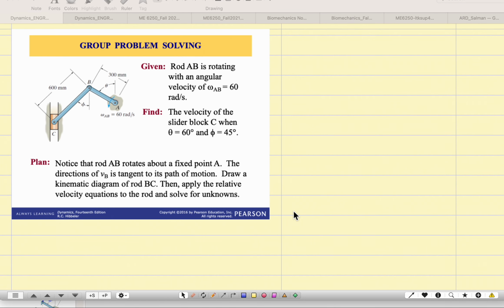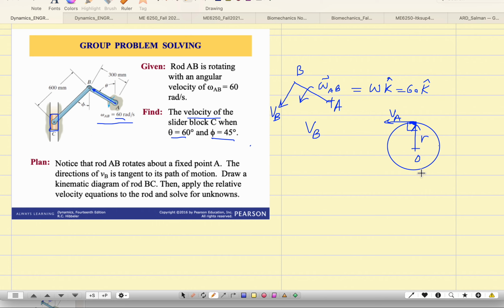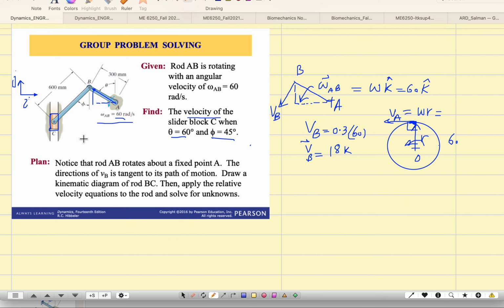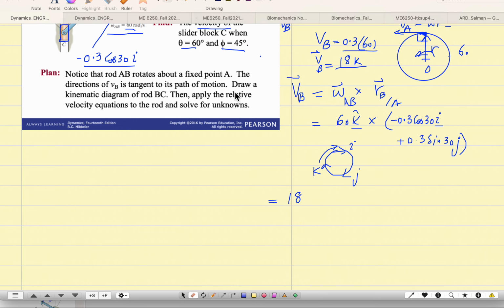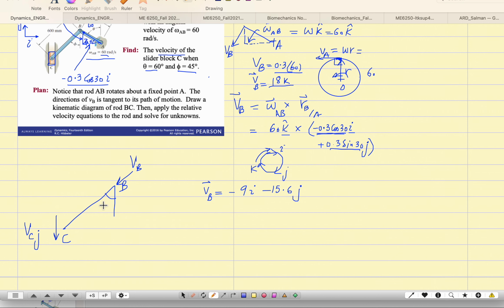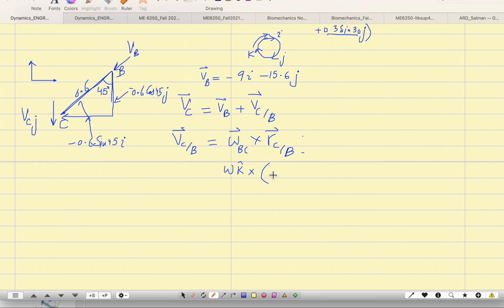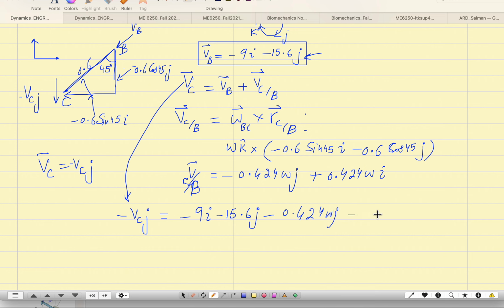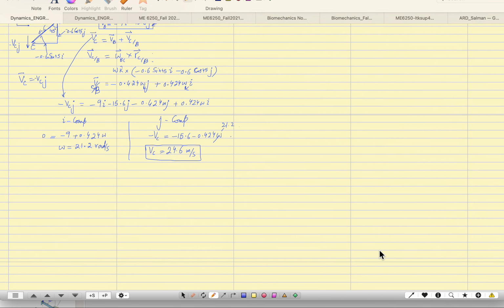Rigid Body relative motion Velocity Analysis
Rigid Body relative motion Velocity Analysis, Hibbler Dynamics 14th ed.